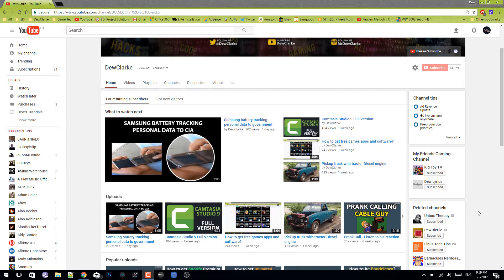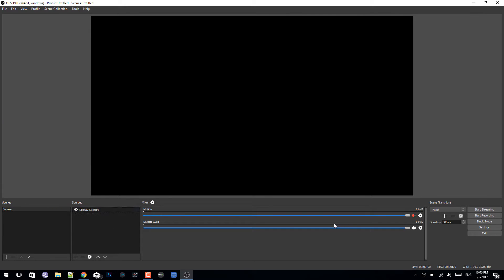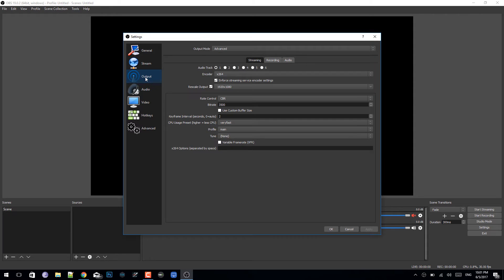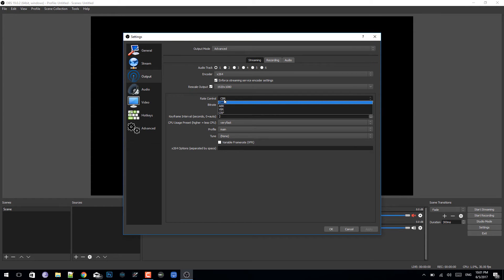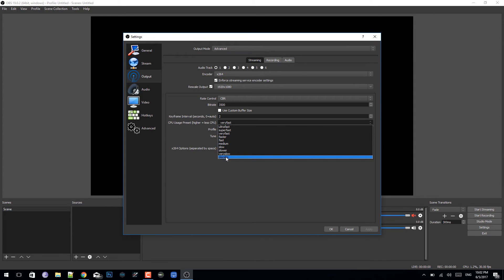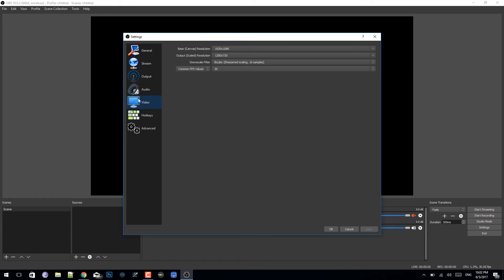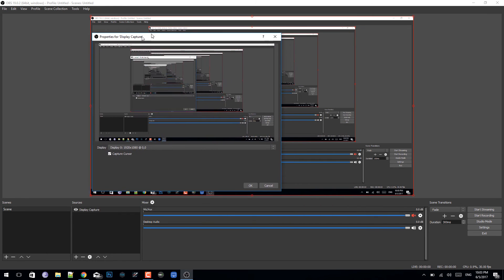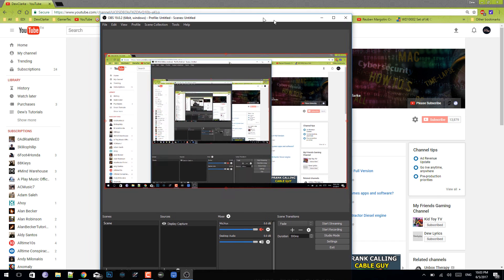Best OBS Studio live streaming settings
Best OBS Studio live streaming settings. This is one of the best settings for obs if you are live streaming on YouTube or on Twitch or any other live streaming service.